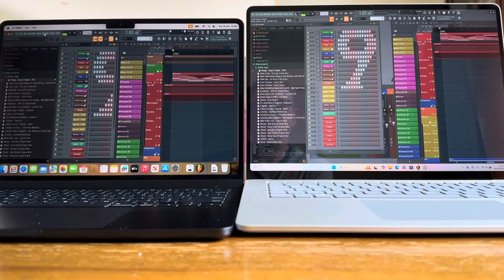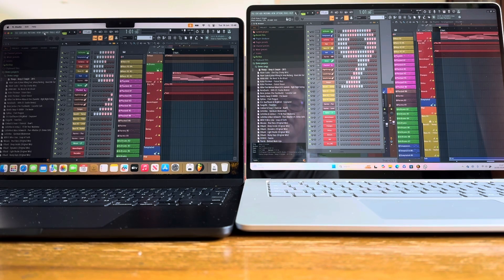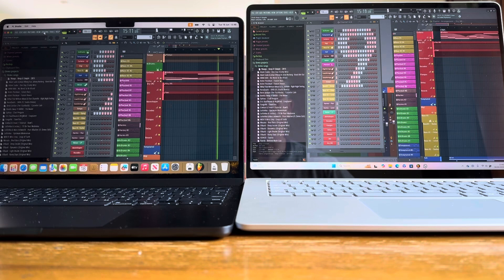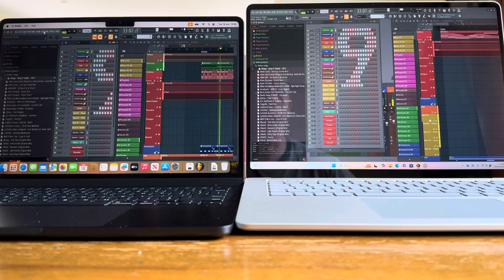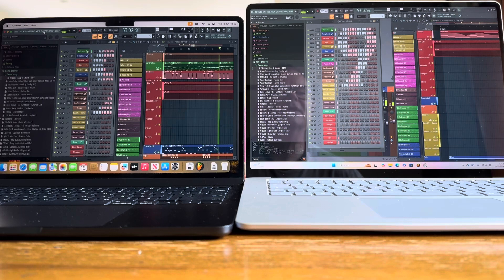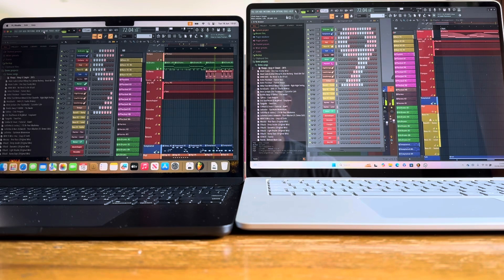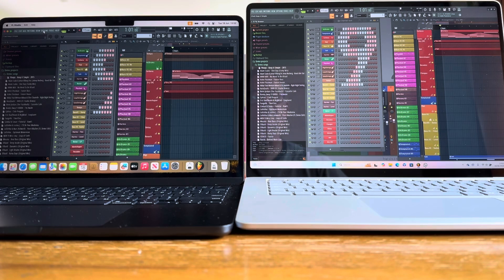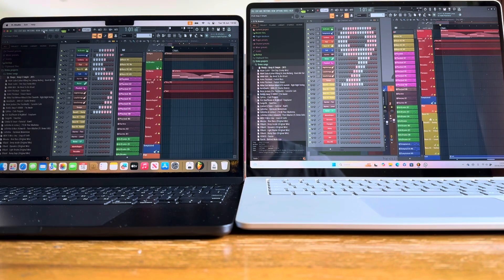MacBook Air M2 vs Surface Laptop 7 Snapdragon X Elite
Macbook Air M2, 8Gb vs Surface Laptop 7 Snapdragon X Elite and 16GB RAM

The Macbook puts in a very respectable performance against the Surface Laptop but in spite of running FL Studio natively is still using more of its processor than the Surface Laptop (which also has to run the App in its own x86 emulation layer)

All that aside, the biggest surprise for me was just how well the SQ3 ARM based Surface Pro 9 from last year performed in this same battle on this channel!

Note that the Windows 11 version used here was the initial release with all day one updates completed